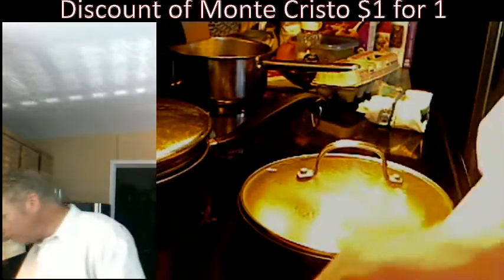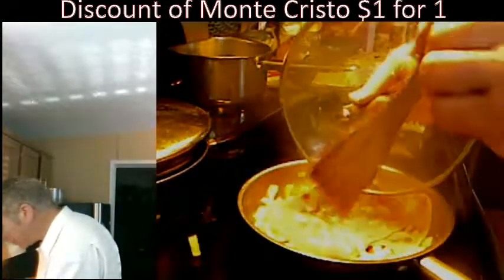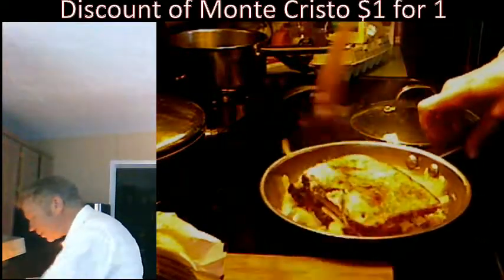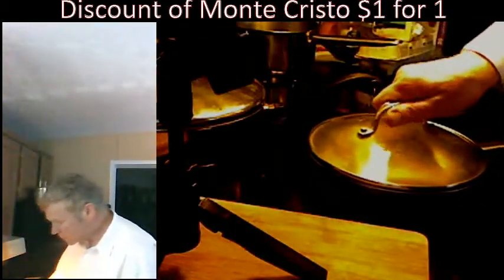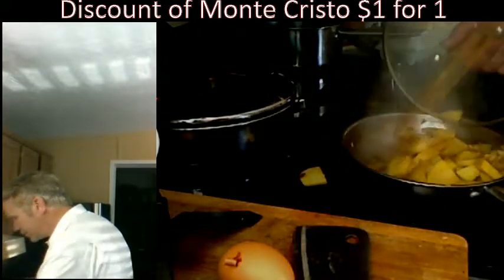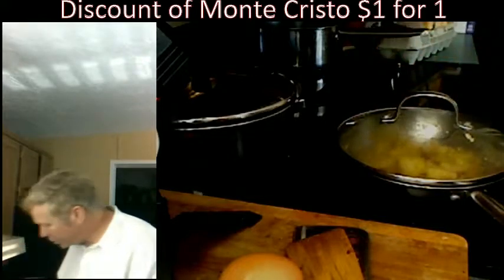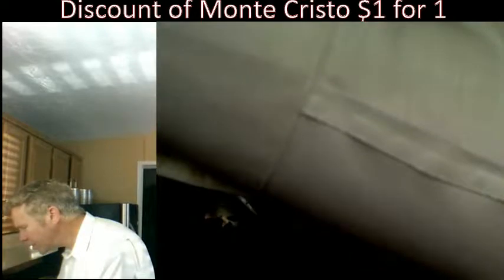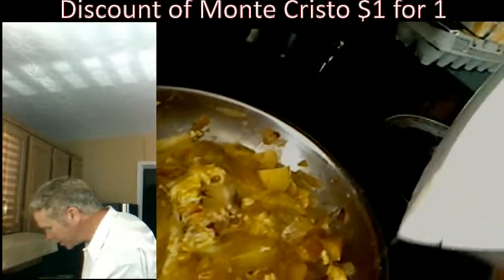Discount of Monte Cristo $1 for 1 + Potato Eggs 25 cents!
Learn to live on fewer food costs. This is a taste feast, all for $1.25 ! Enjoy the scrumptious savings!